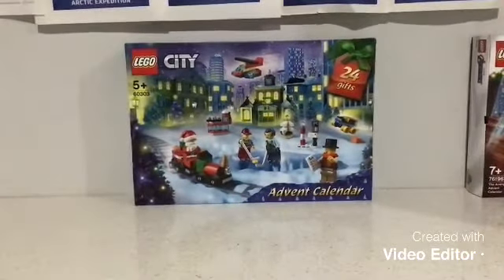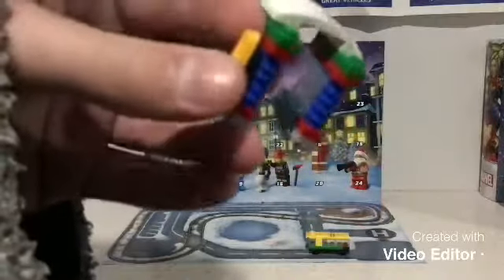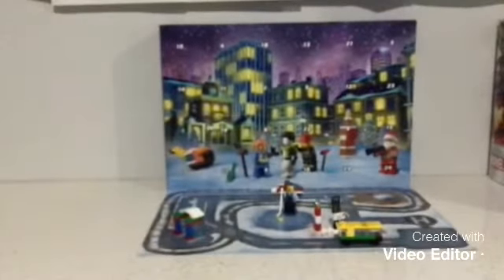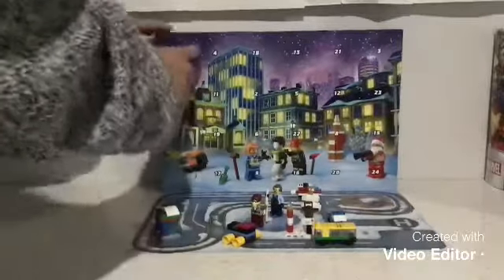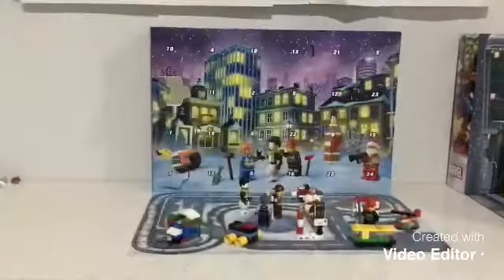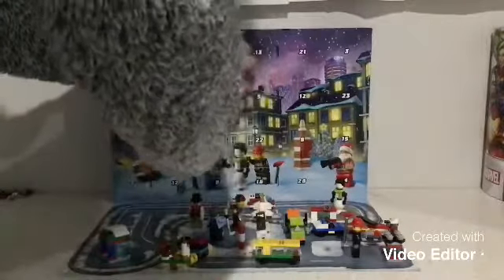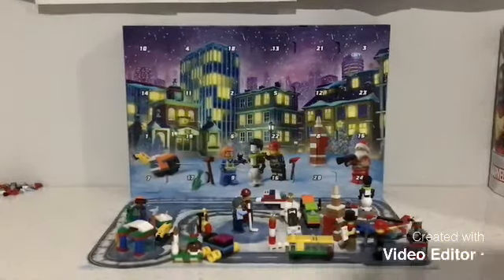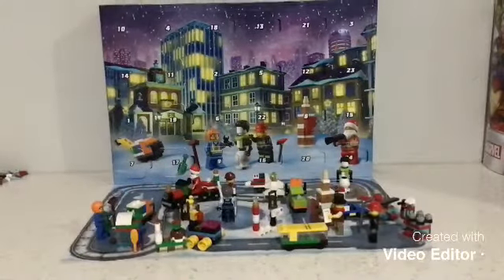Lego city advent calendar 60303 opening days 1 to 24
My opening day’s 1 to 24 of lego 60303!